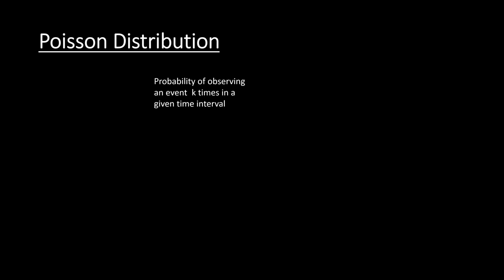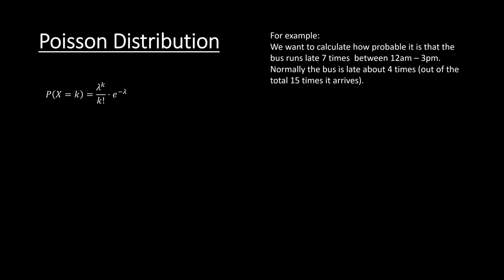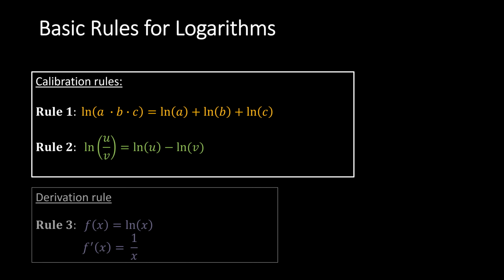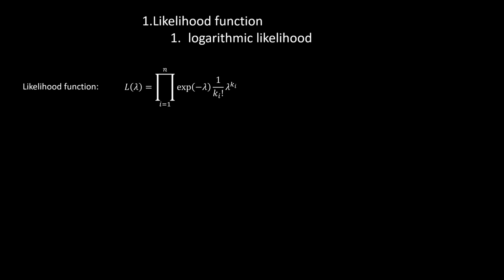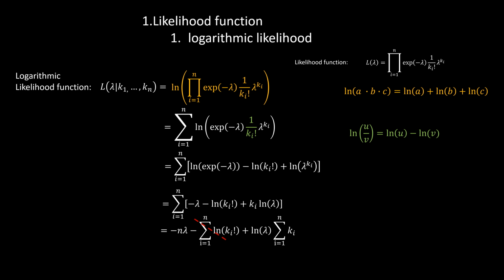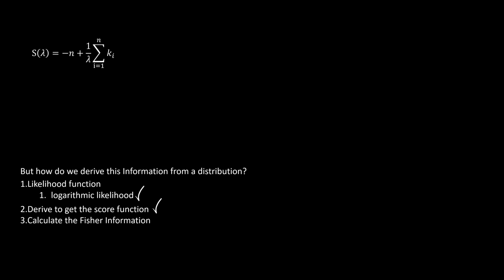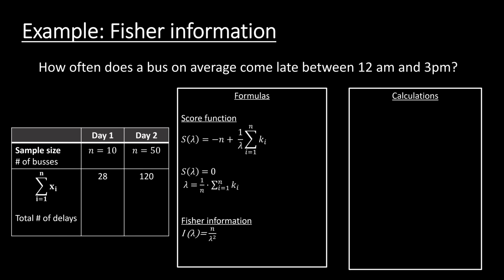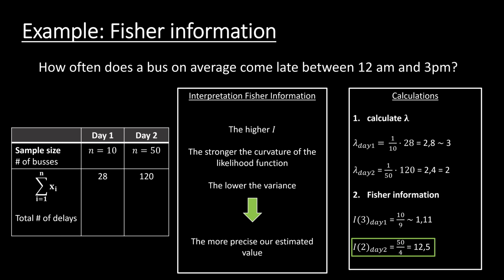Deriving the Fisher Information for the Poisson Distribution